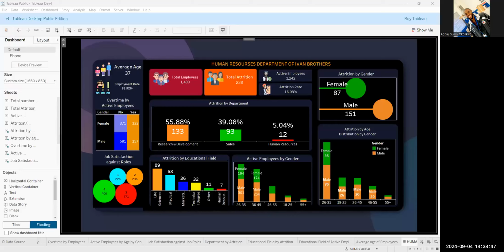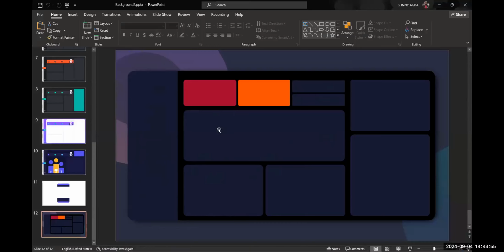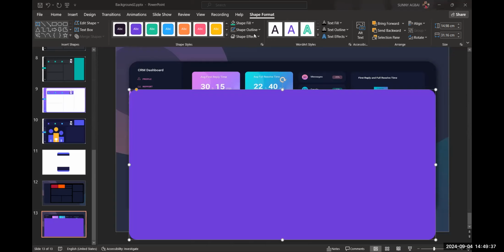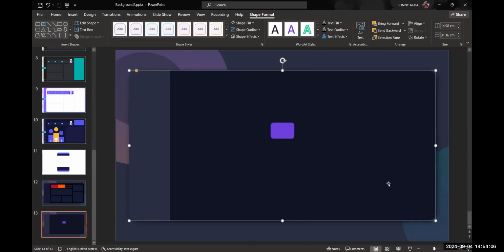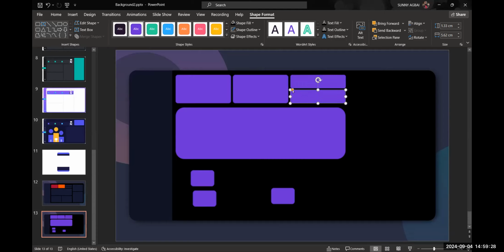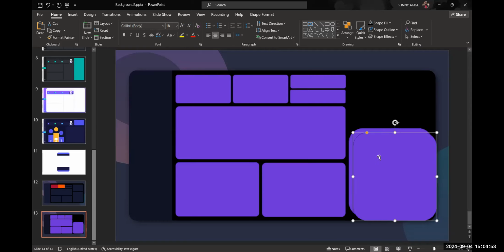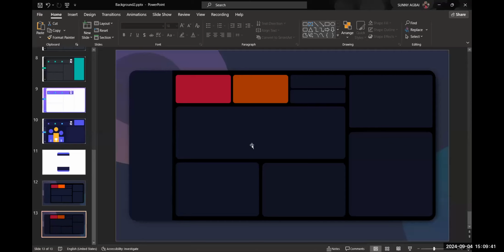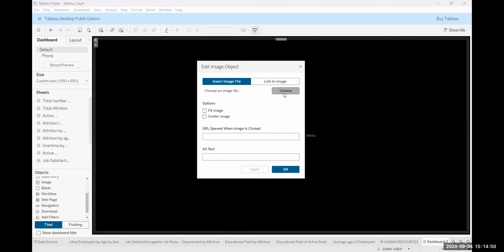How to use Powerpoint to create PowerBi and Tableau Dashboards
Finding it difficult to format your PowerBi and Tableau Dashboards as a Professional?

Do not forget to turn your notification 🔔 button 🔳 ON!